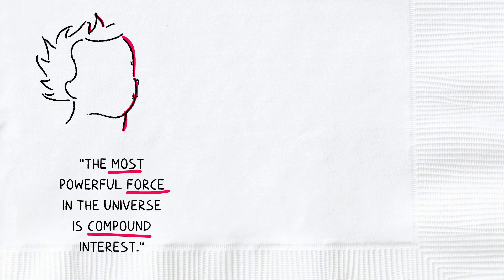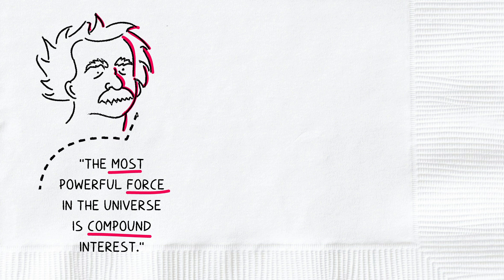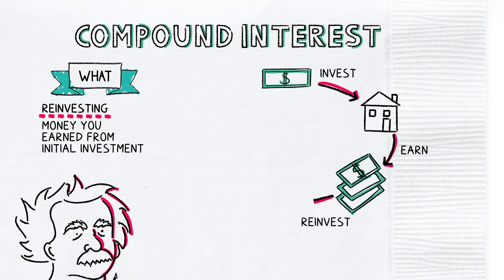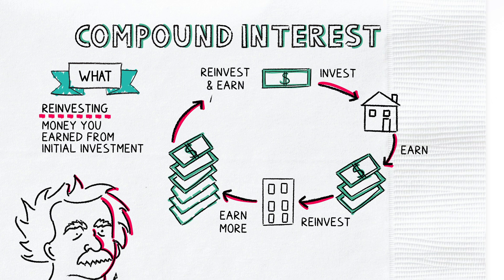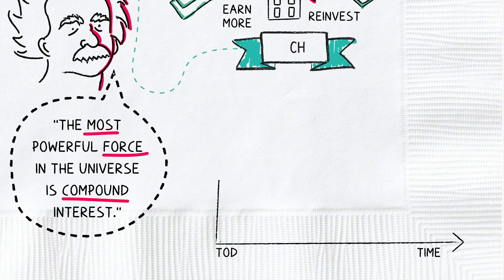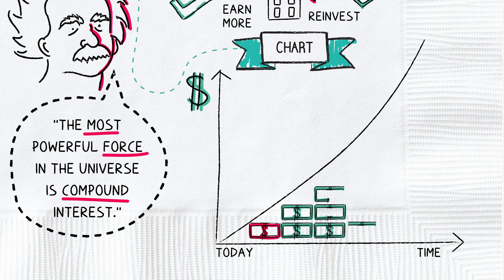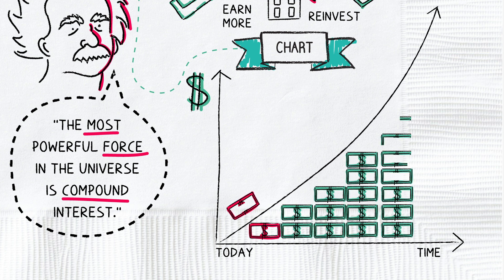Compound Interest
"The most powerful force in the universe is compound interest." — Albert Einstein

Compound interest refers to earning interest on the interest you’ve already earned. The magic of compounding is that your money grows at an increasing pace. That extra 40 cents may not sound like much. But over time and with big-enough numbers, compounding delivers mighty results.

Want even more info?

Money Simplified.
You’ve got money questions. We have quick and easy answers. What do you want to learn about today?